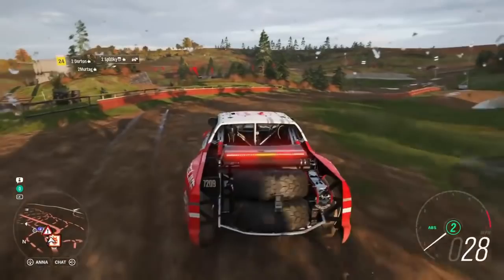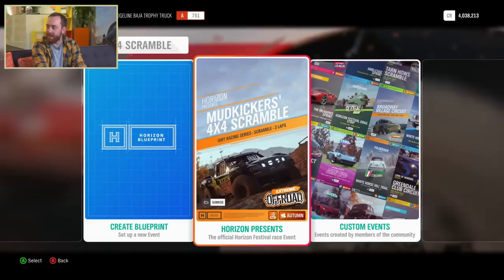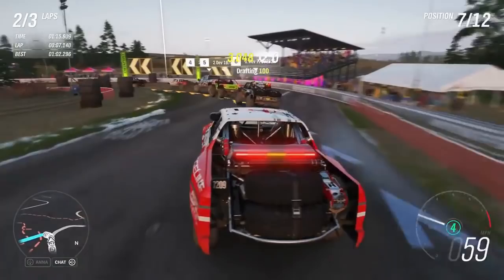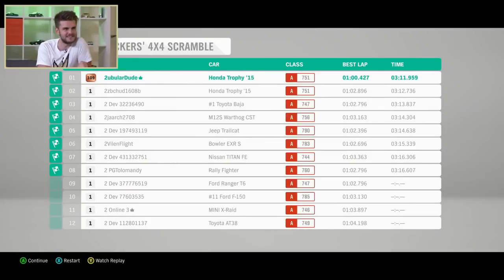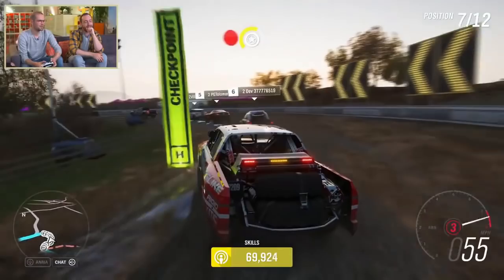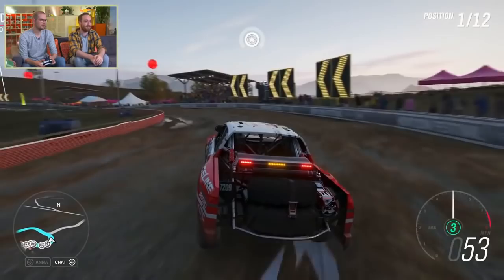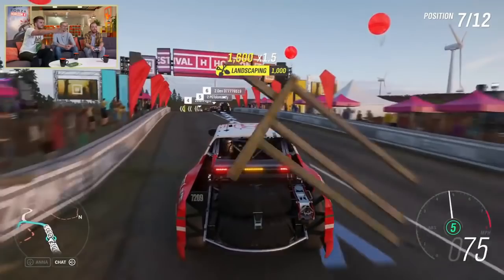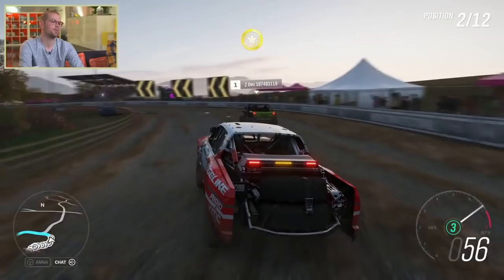Forza Horizon 4 Offroad And Mudding Gameplay!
Good Luck!!

If you're new around here, Make sure to subscribe (Don't worry I won't constantly be telling you to subscribe) I'm just really trying to get to 3K subscribers soon, So help me achieve my goals so I can create even better content for you! :)

If you have a clip of you doing something cool, send the clip to my special clips e-mail and you could be in a video! If you recorded the clip on xbox, all you have to do is simply upload the clip to OneDrive from your xbox, then you can send the clip over email over your computer.

Or another way to donate, Use the dollar icon under chat and you can send a donation as well as a chat and I will see the chat pinned at the top!
big or small, would help me so very much, Plus you'll get shout outs and much more! Thanks! :)

🔴[LIVE]FORZA HORIZON 3//WORLD RECORD//125 LAP GOLIATH// 24 HOUR RACE!
🔴[LIVE]FORZA HORIZON 3 Jeep VS Land Rover//OPEN LOBBIES

Gamertag: StonixGaming

"Just Keep Pushing Forward." -Stonix